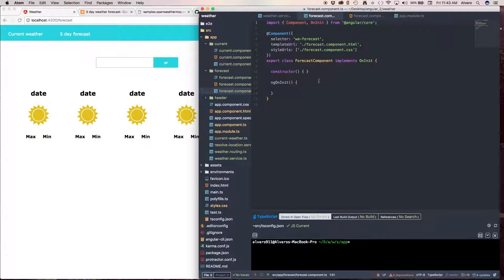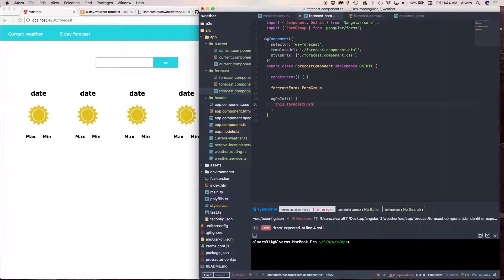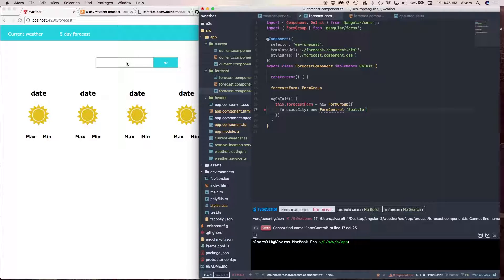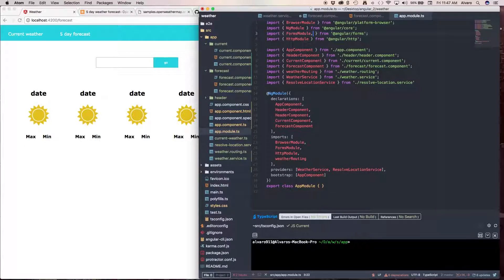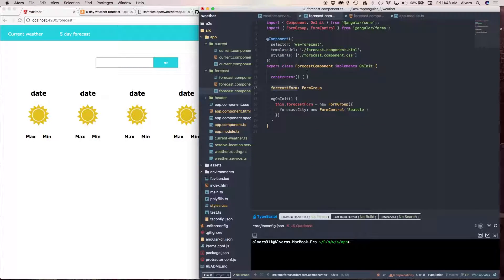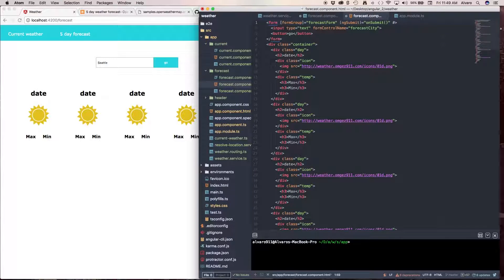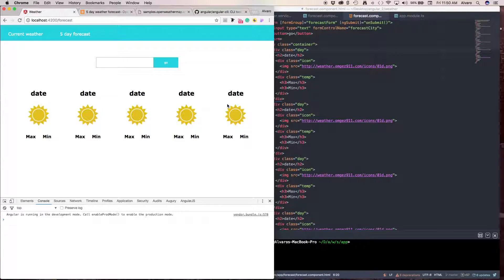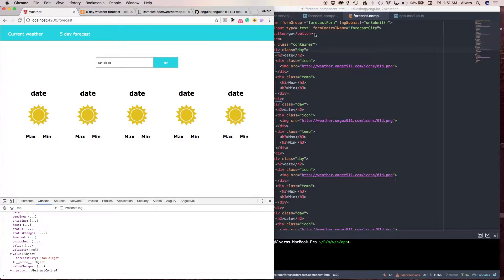weather application #12 Forms data drive approach